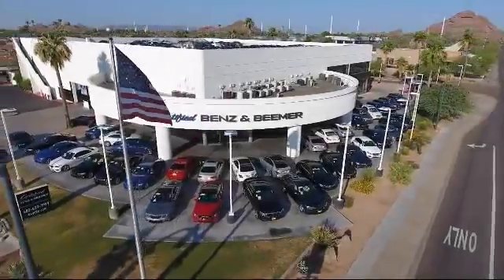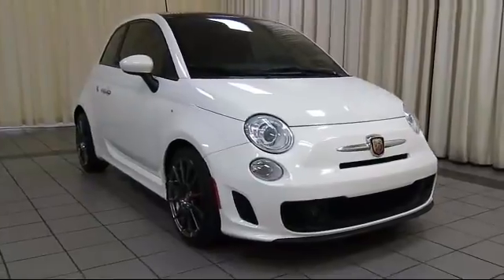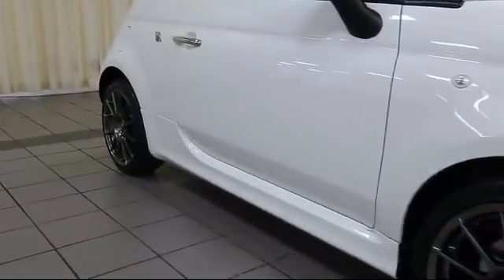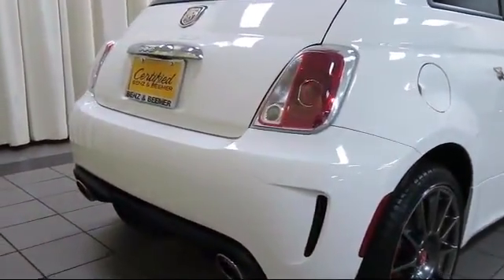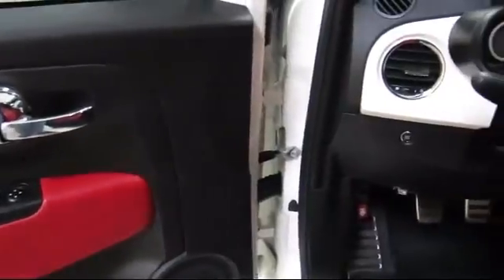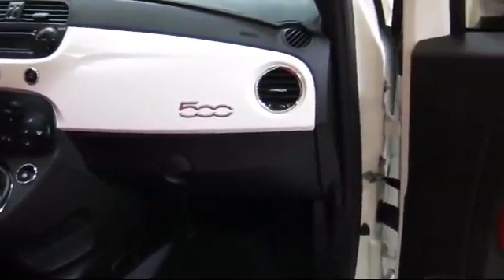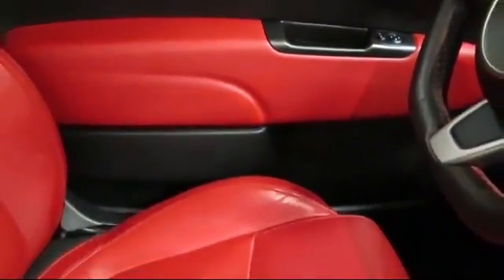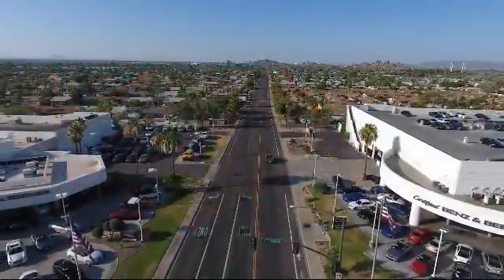2015 Fiat 500 Hatchback Abarth Scottsdale Tempe Mesa Gilbert Phoenix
2015 Fiat 500 Hatchback Abarth Stock Number: 10060 Vin:3C3CFFFHXFT576433.

6725 E. McDowell Road